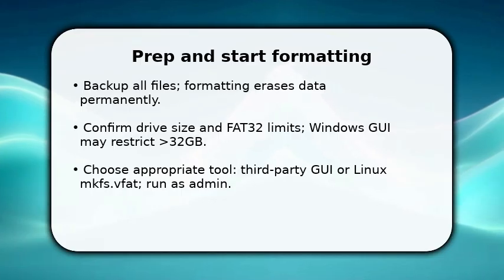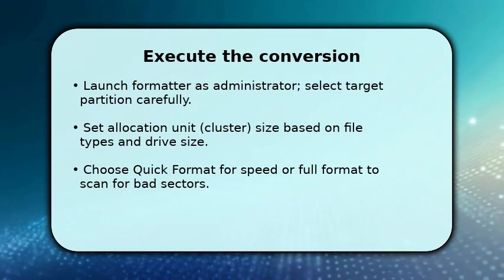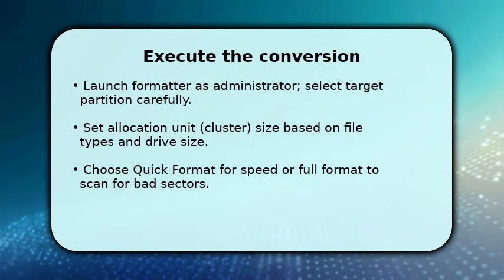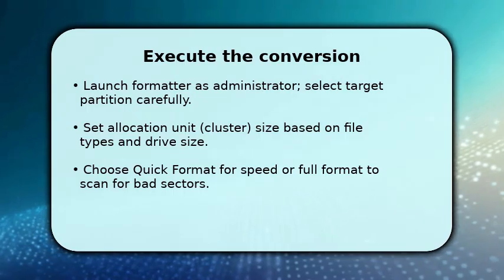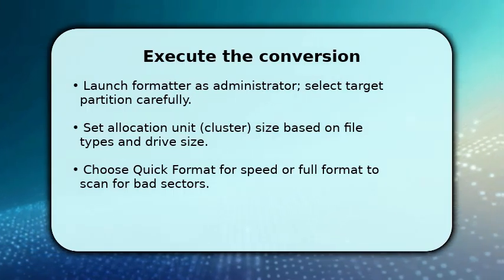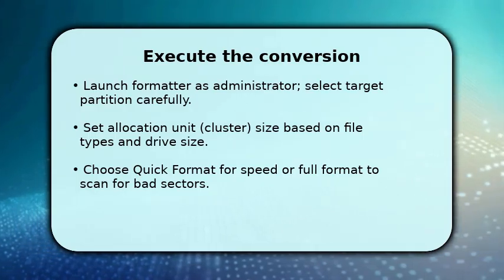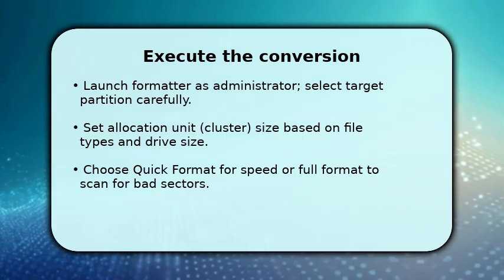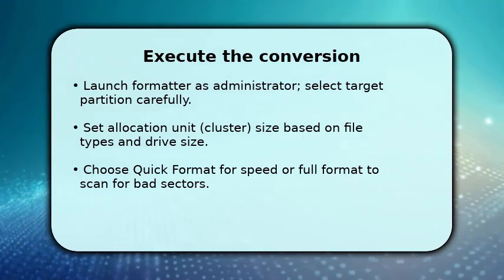How to Change Ntfs to Fat32 Hard Drive - Step by Step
Learn the step-by extricate process of converting an NTFS partition to FAT32 on a hard drive. This guide covers essential precautions, necessary tools like CHKDSK or third-party software options, and detailed instructions for each phase.